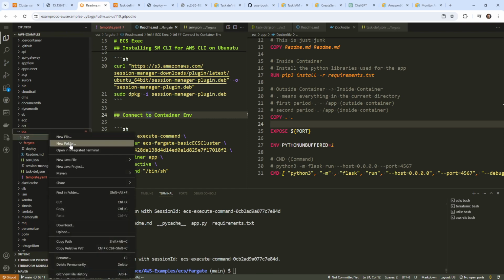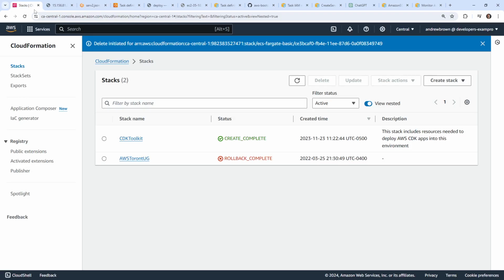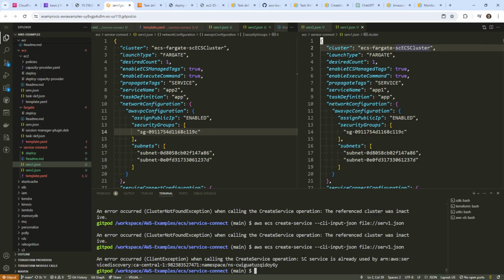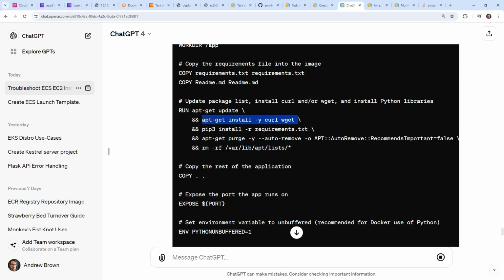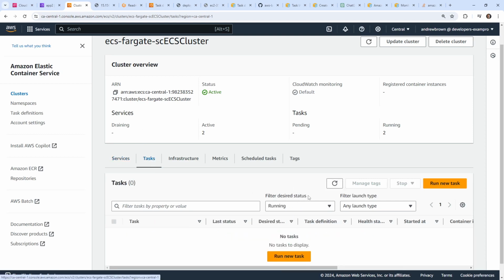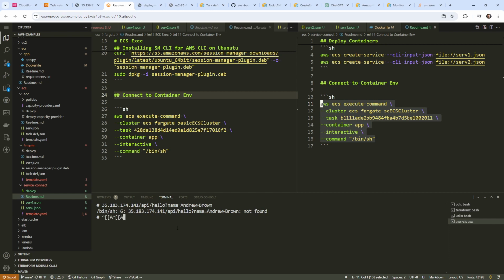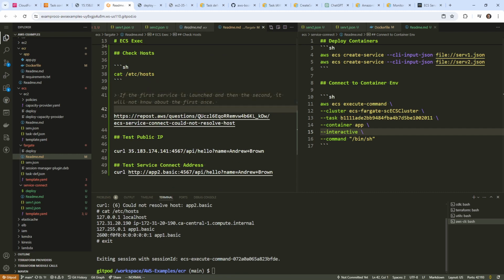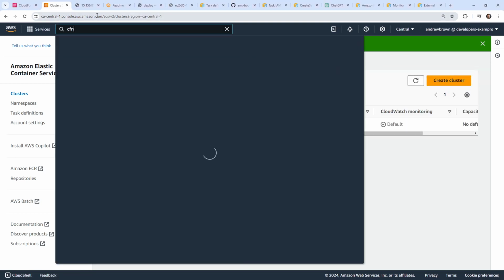Amazon ECS Service Connect Follow Along - AWS Course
Follow along as we implement ECS Service Connect to simplify communication between services in a cluster.